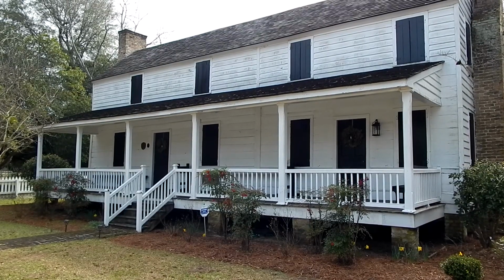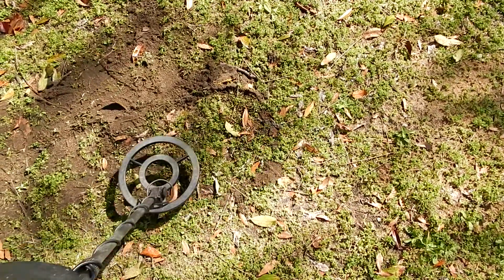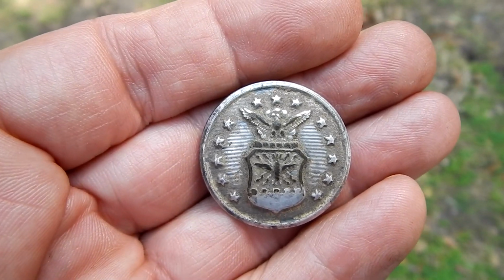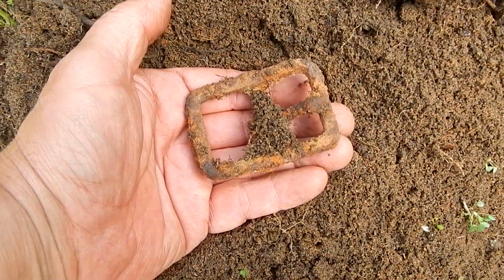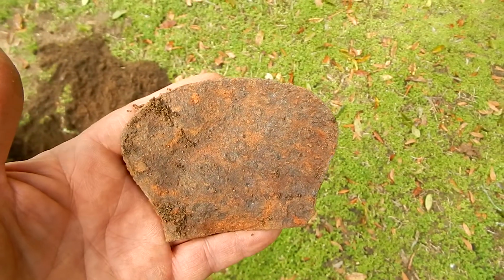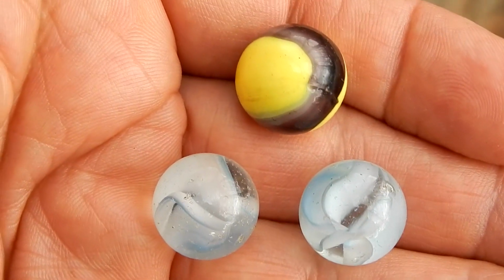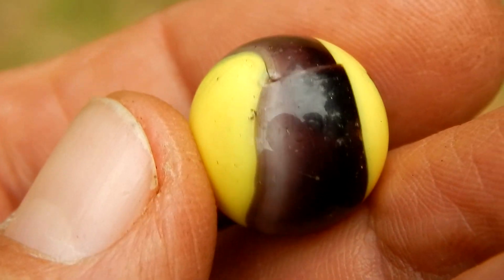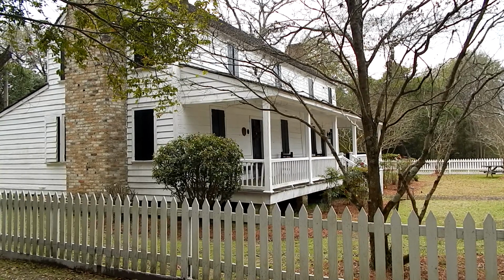Cold War Air Force Button; Metal Detecting SC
Today I'm back at the Jacob Kelley built in the late 1820s. I come across some interesting items including an Air Force button that was worn during the Cold War. Thanks to the Director of the Darlington County Historical Commission, Brian Gandy for allowing me to hunt here. All items found will be donated to the Historical Commission. Also, thanks to the Segar family who generously donated this wonderful house to the County.
History and metal detecting. Here's a link to Stephen Bahr's channel. It's all about vintage machine made marbles.